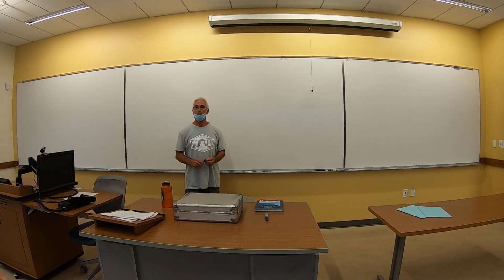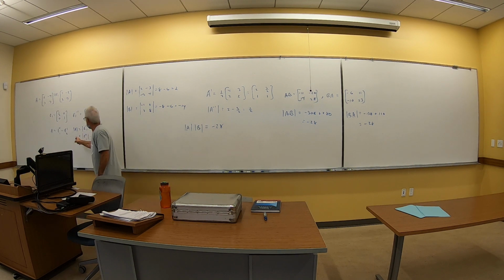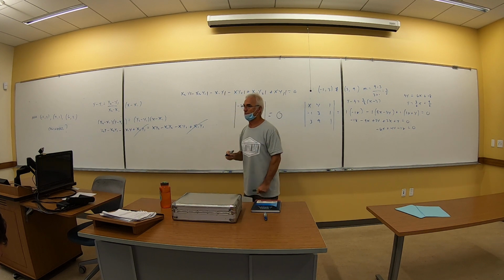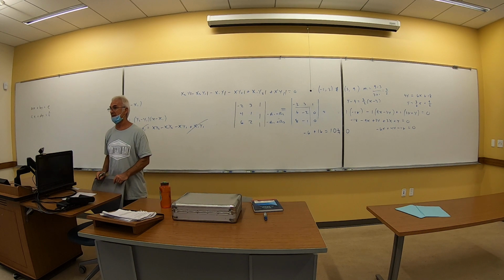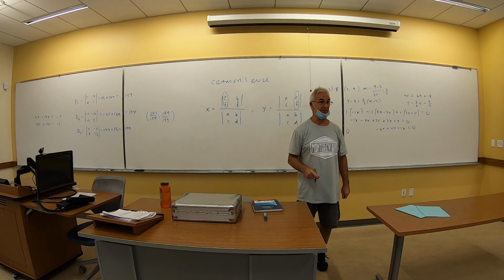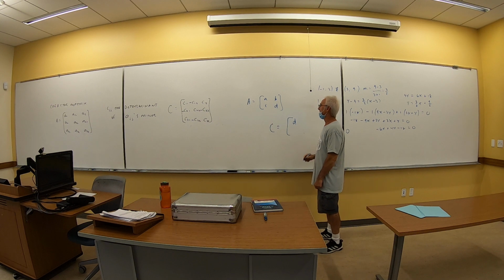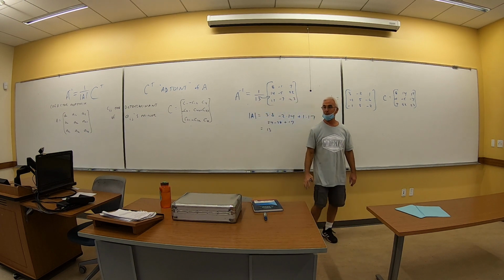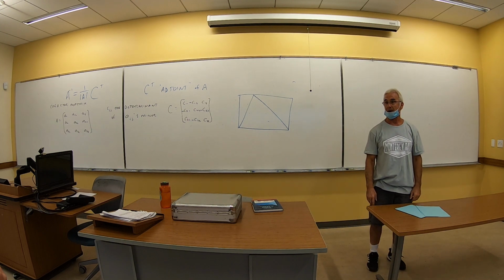254 3.3, 3.4